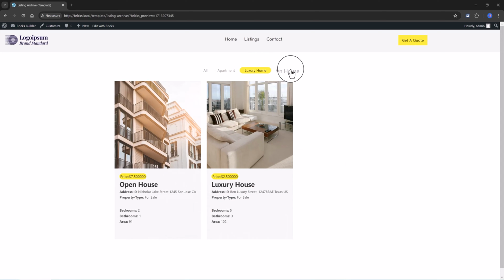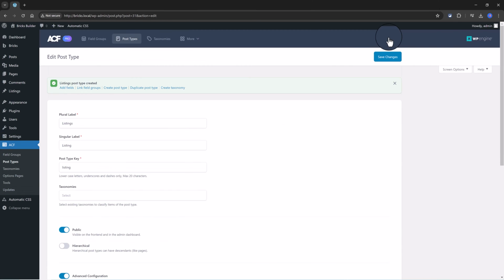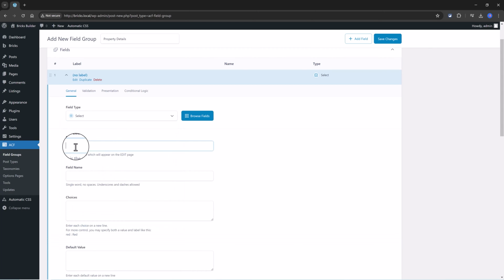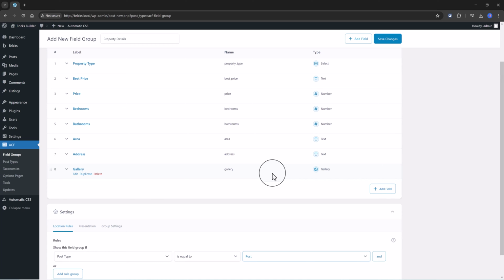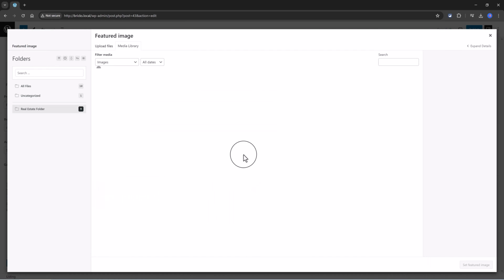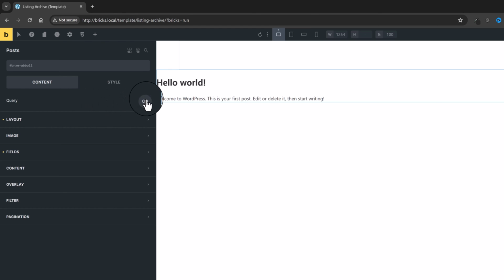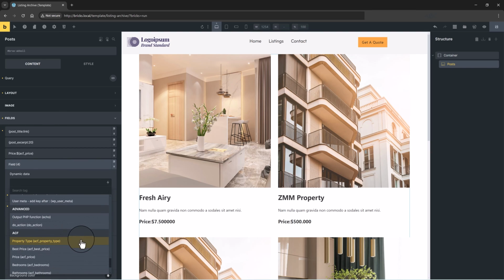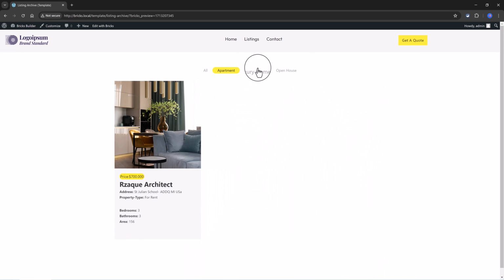Custom Taxonomies & Native Filters in Bricks Builder | Easy To Follow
Learn how I created a dynamic grid archive template using Bricks Builder in this advanced tutorial. Follow along step by step as I show you how to optimize your website using WordPress ACF plugin for a customizable layout.

Looking for a bricks builder archive template? Check out this video for a step-by-step guide on how to create a stunning bricks builder archive page!

Perfect for web designers and developers looking to enhance their skills with Bricks Builder!
Learn how to create a dynamic grid archive template using Bricks Builder in this advanced tutorial. Step-by-step guide for WordPress ACF plugin users!

🔴Timestamps:
00:54 CPT
04:04 ACF fields
09:00 Archive page template in Bricks Builder
14:39 Recap

Little Samba by
Quincas Moreira